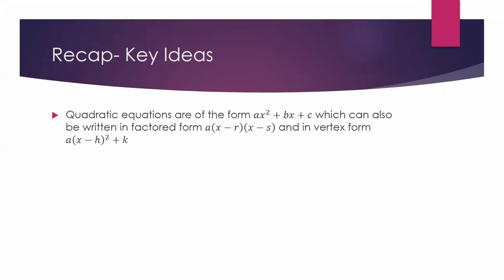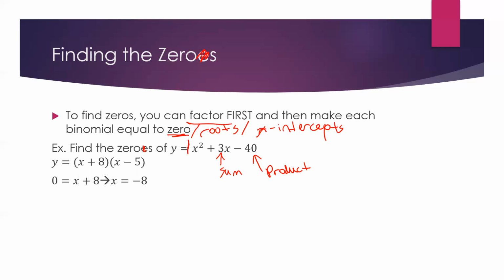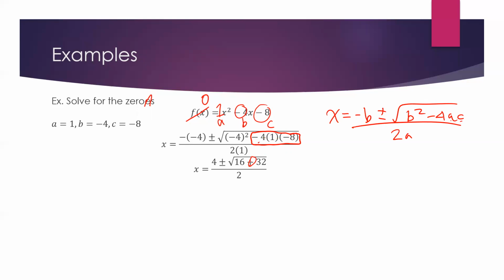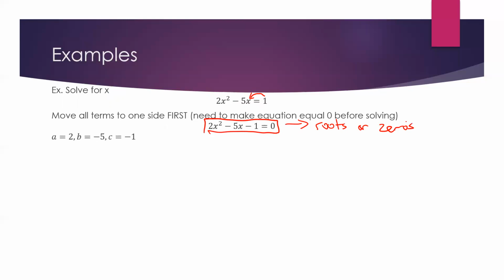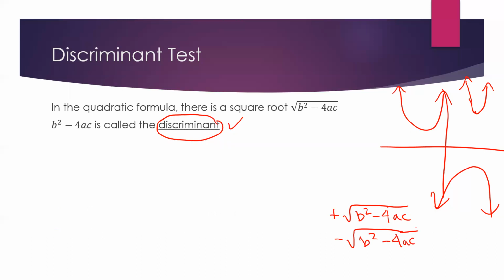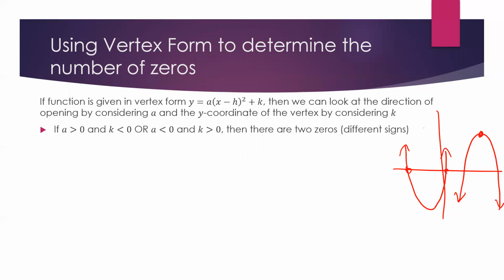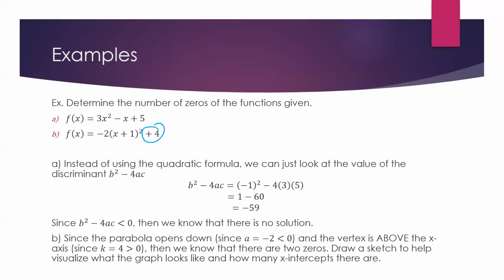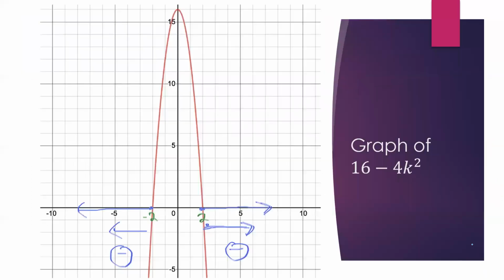Video Lesson 5- Nature of Zeros of a Quadratic Function